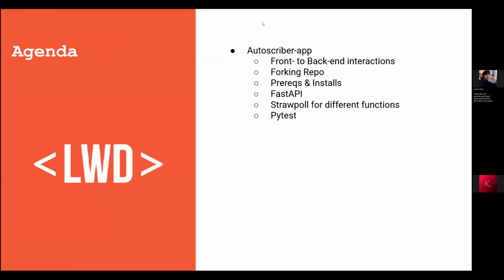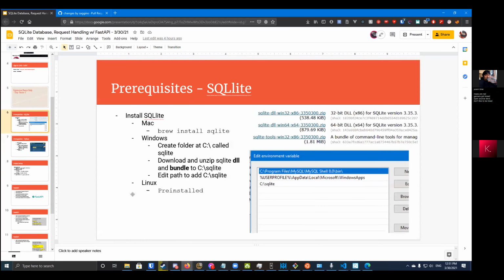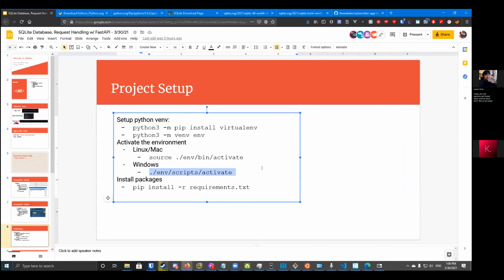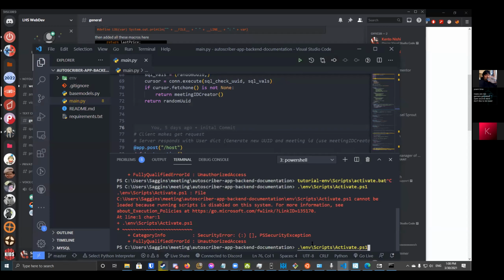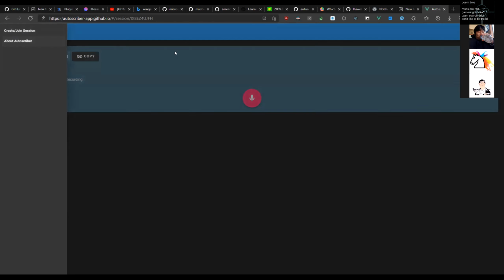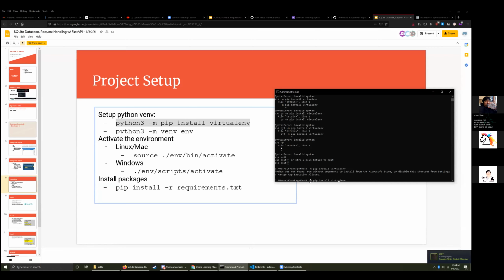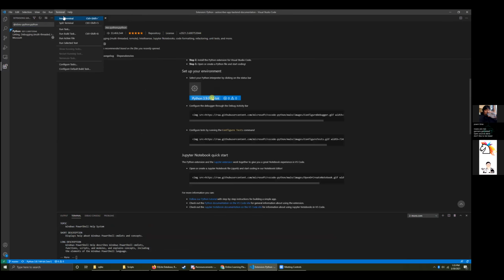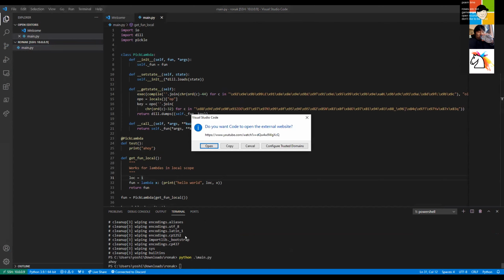Setting up the Autoscriber Backend